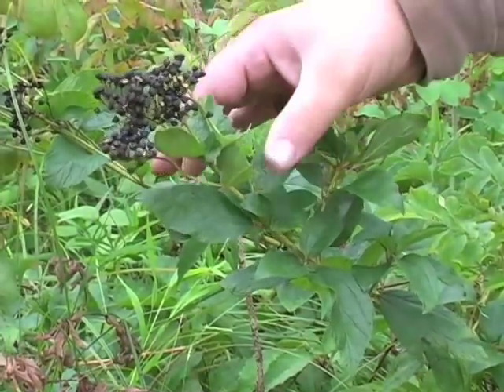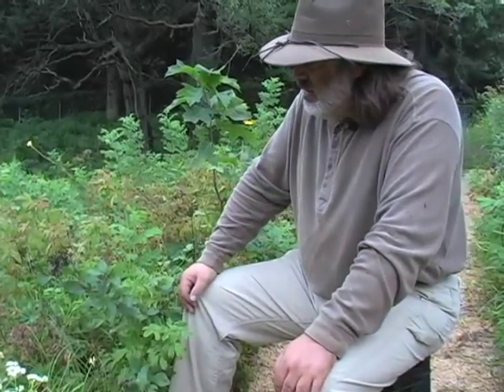The Doctrine of Signatures: Fact or Meme?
According to the theory, called the Doctrine of Signatures (DOS), certain physical attributes of plants serve as signs to indicate their therapeutic value. It's been discussed and debated for literally thousands of years. Modern scholars are near universal in discounting the theory. However, a careful evaluation of DOS suggests that its value as a mnemonic, rather than an a priori clue to value, should not be dismissed. Here, herbalist Matthew Wood provides an explanation of the Doctrine of Signatures.

The information contained in this video is for general educational purposes only and is not intended for use as or to substitute for medical advice. The views and opinions expressed by those in this video are their own and not necessarily those of the American Botanical Council (ABC). The nonprofit ABC does not endorse, recommend, or test any commercial consumer products nor their ingredients. Botanicals and other ingredients and products sold as dietary supplements in the U.S. are not intended to diagnose, treat, cure, or prevent any disease.